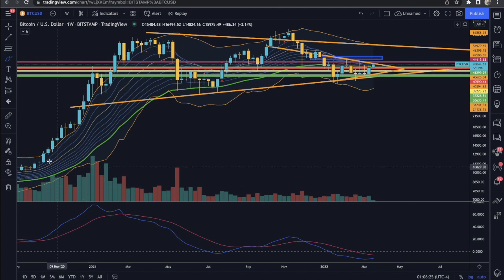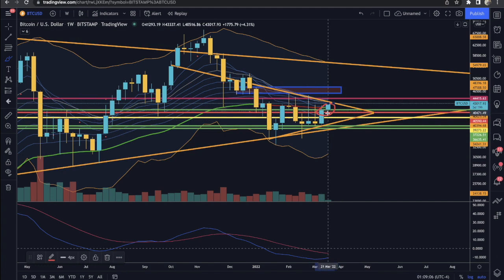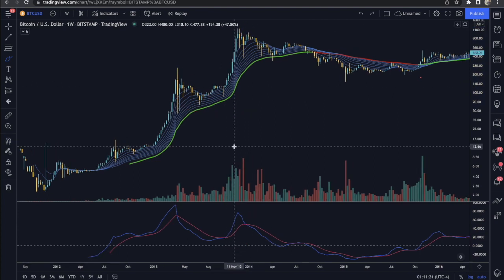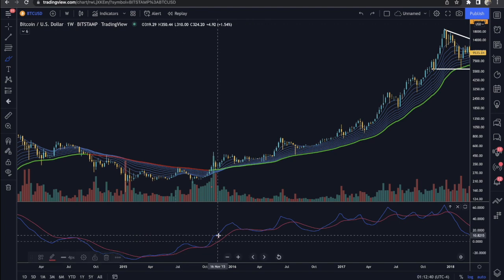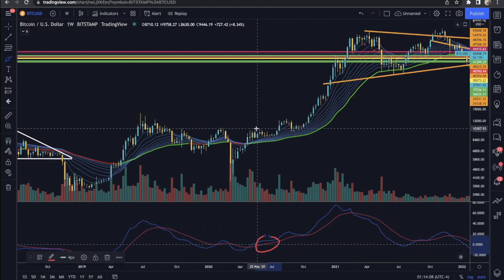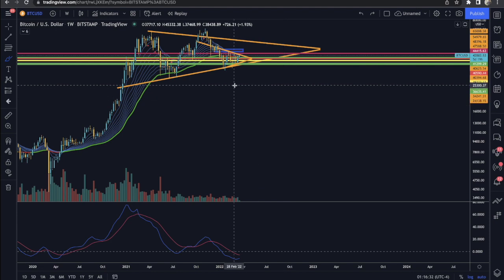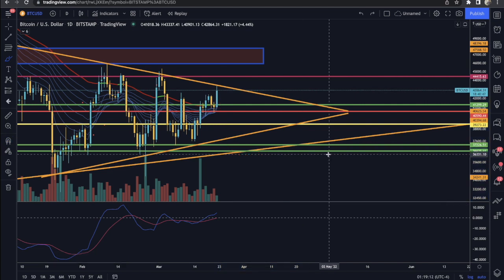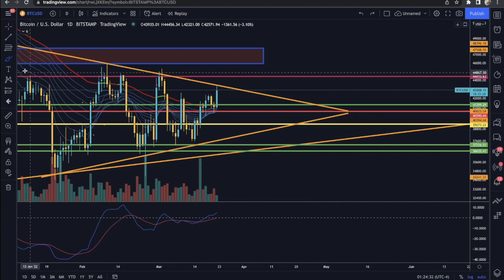Is Bitcoin Finally Bullish? | Bitcoin Technical Analysis for March 22nd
Is Bitcoin Bullish or Bearish!? Let's take a look at the True Strength Indicator to figure out what Bitcoin's next move will be! Tap in, you don't want to miss this analysis!

Links to all of my new social channels for crypto.

Coinbase (+$28 in BTC w/ Learn to Earn and referral bonus)
Unstoppable Domains (20% of referral’s purchase)

Everything said in this video is the sole opinion of those who appear in it. The statements in this video are not investment or trading advice. This video is intended solely for educational and/or entertainment purposes only. Always do your own research before investing. Trading cryptocurrencies is extremely risky. Do not trade on any exchange that prohibits trading from your geographical region. Never invest more than you can afford to lose. Beware of scammers and fake accounts. I will never message you to ask for funds, offer trading advice or trade your capital. Thank you for your support!